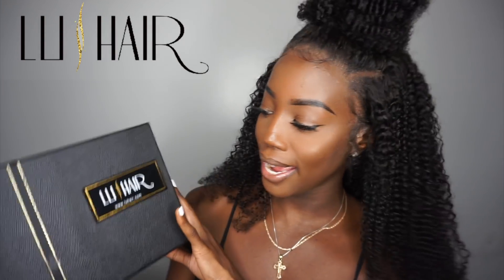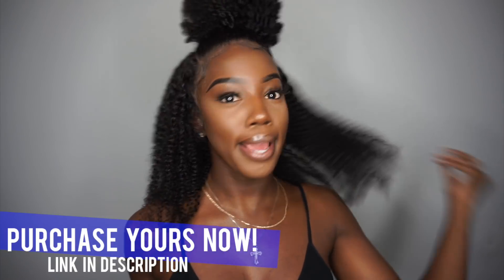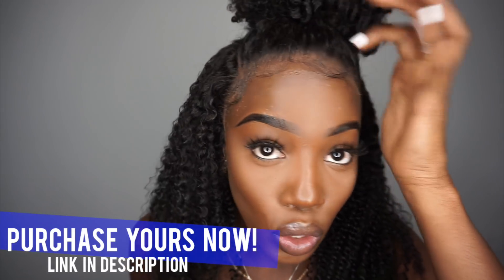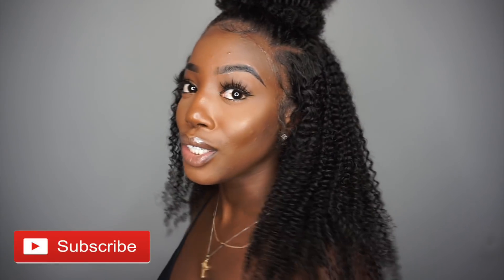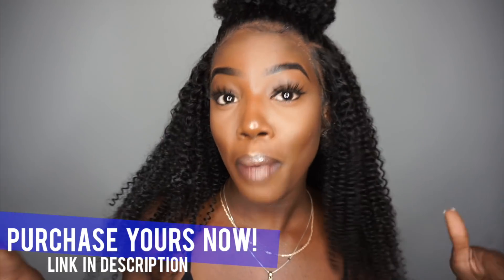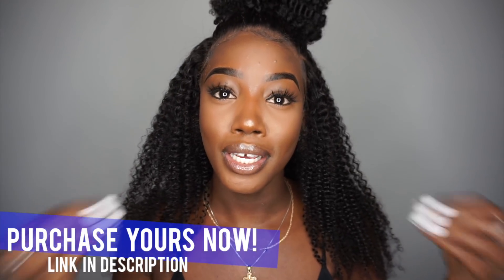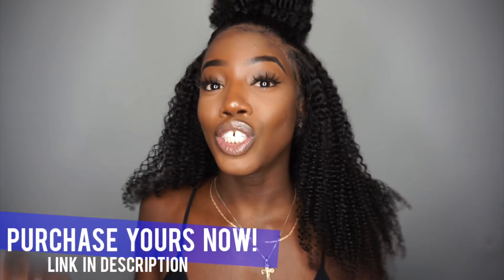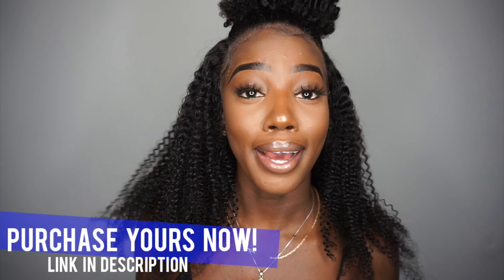FALL/WINTER KINKY CURLY HIAR | LUHAIR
Can I just say I am in love with this hair. LuHair really knocked it off the park with this texture. If you have been looking for a kinky curly hair this is the one to have💕

Materials Used when STYLING " LUHAIR "

Rat Tail Comb
Lace Setting Spray
GOT 2 B Glue
Rat Tail Comb

Inda Kinky Curly Brazilian Virgin Human Hair Lace Front Wig LF2S
Wig Name: India